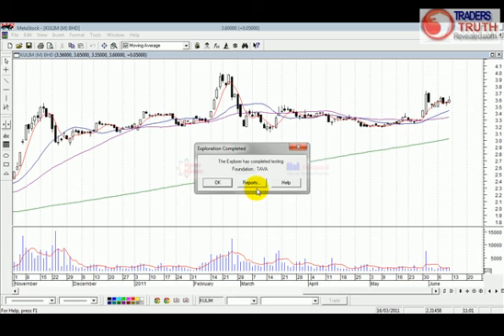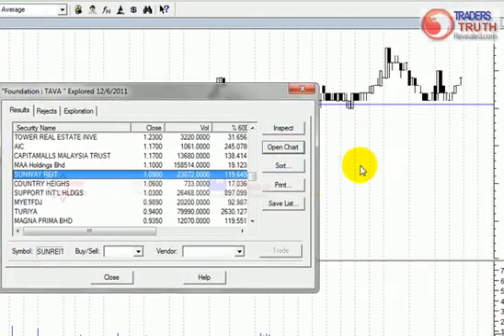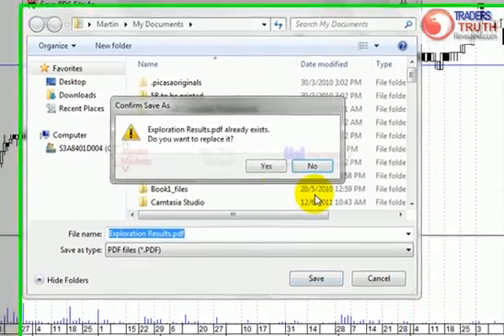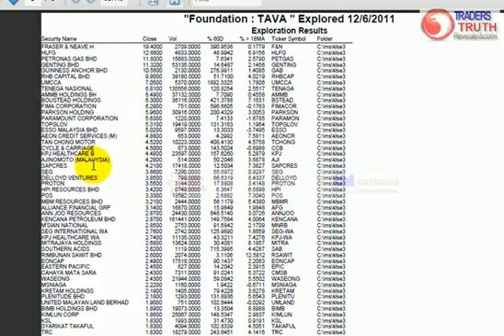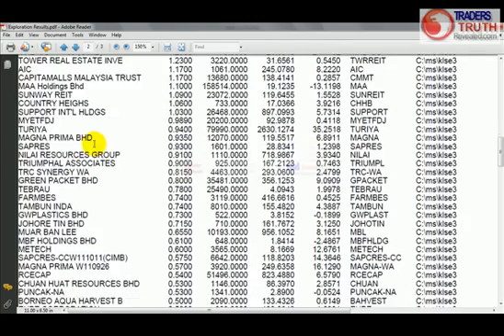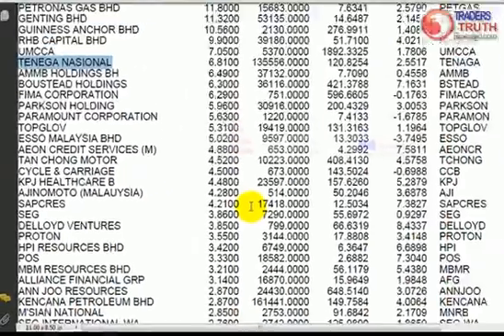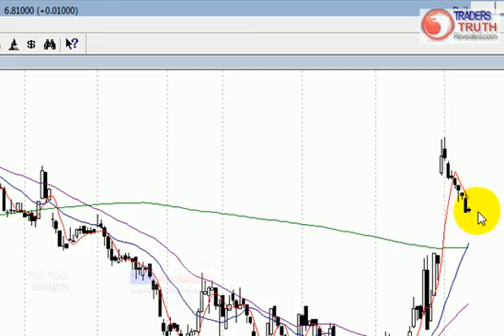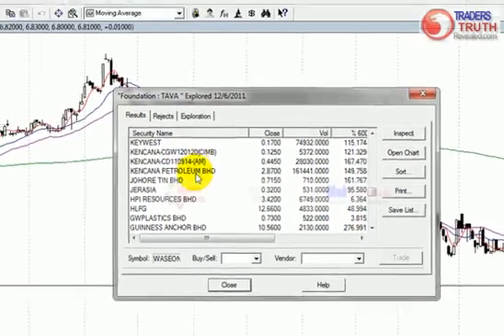TradeVSA Metastock Stock Screener Explorer - TAVA Filter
Here is a video podcast 8 mins where Mr. Martin Wong demonstrates the TAVA (Trading Above Volume Average) Stock Screener to filter those stocks that are ready to move higher using MetaStock V7.2. Note: this is a technical stock filter.

Martin Wong is Father of SMARTRobie AI app & co-Founder of TradeVSA with more than 20 years in the investment & finance industry. On the TradeVSA's channel, you'll find current investment topic, insights, workshop events, investment education video, trading tips and reviews."

or download SMARTRobie from Google & Apple online store.